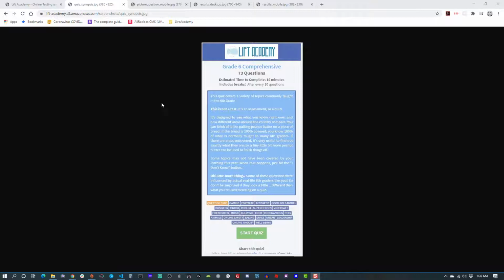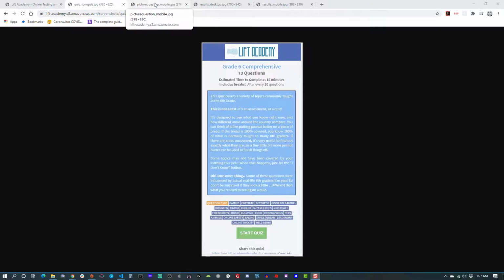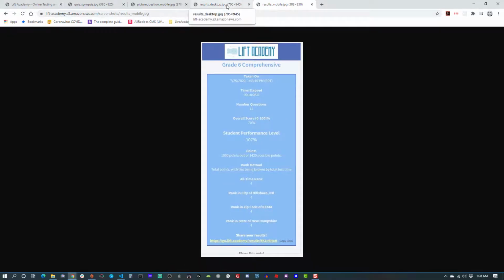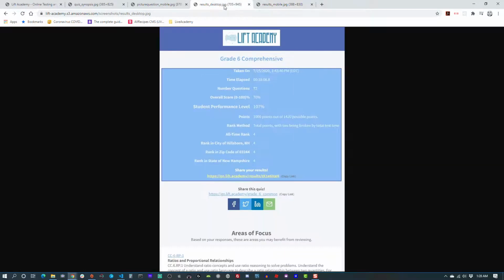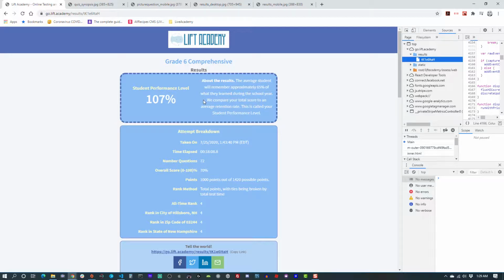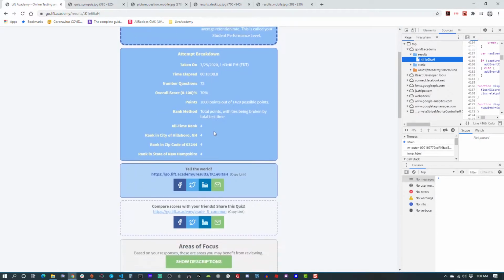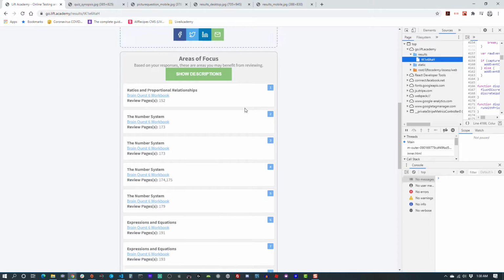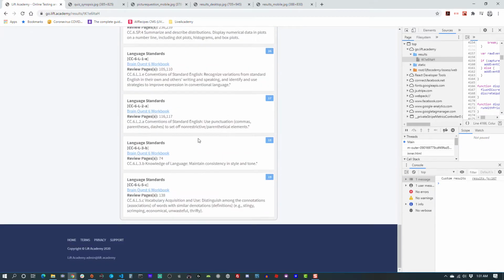LiftAcademy Report Sneak Peek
A quick look at the new report I designed for Lift Academy's online assessments